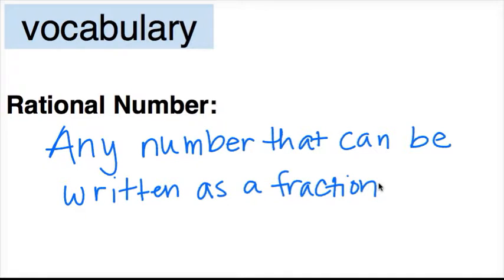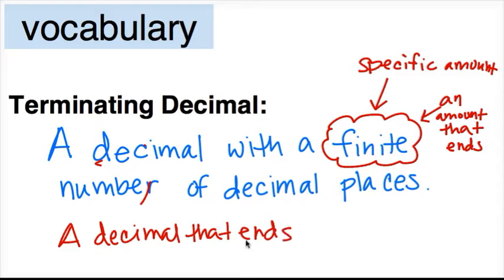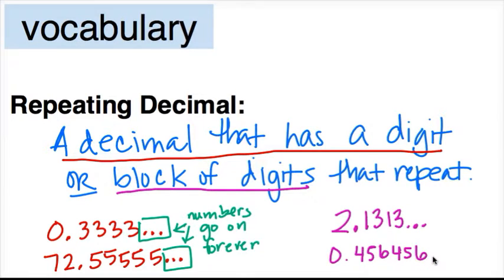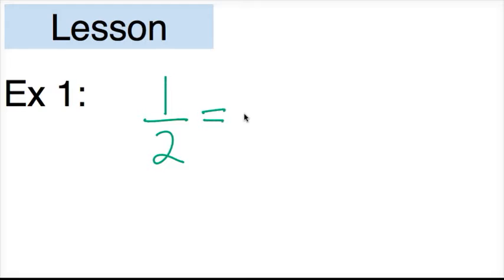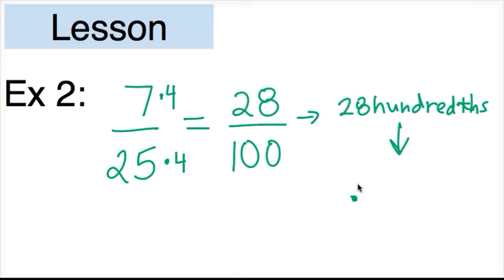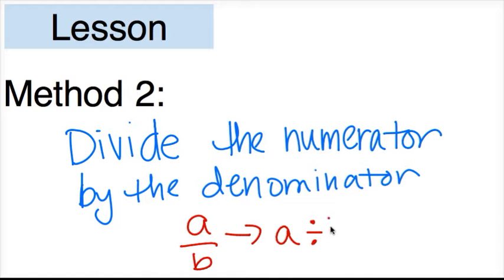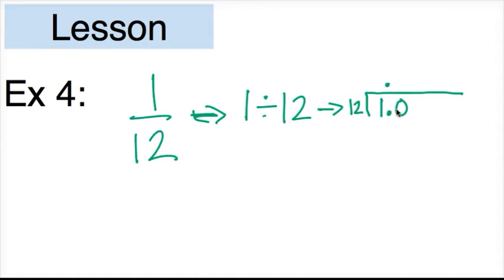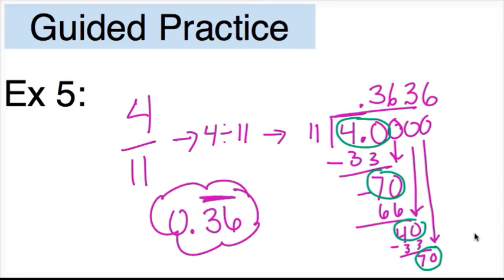Converting Fractions to Decimals NOTES (RN01)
These notes will help you will assignment RN01